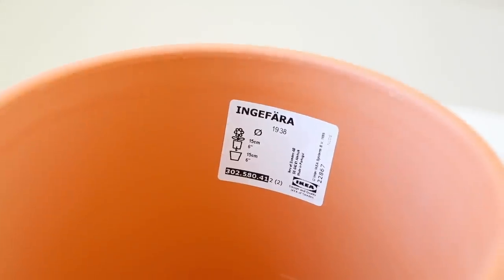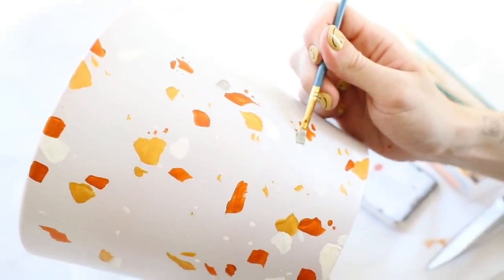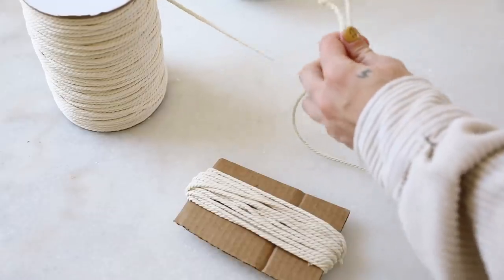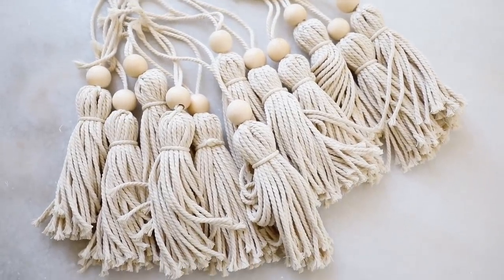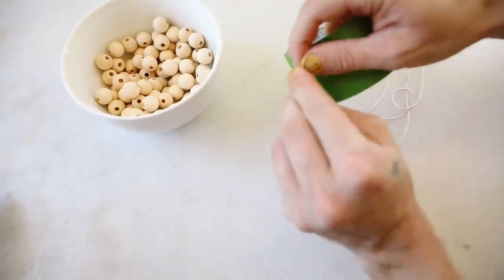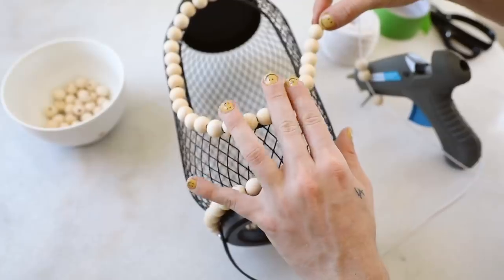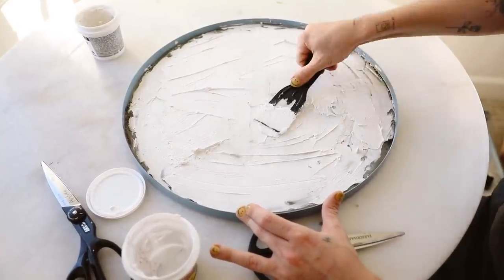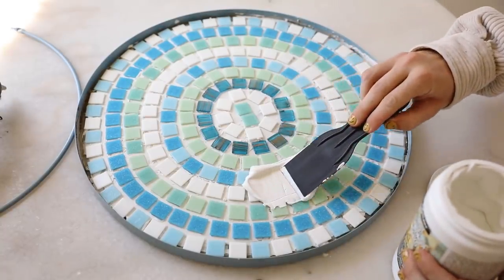DIY OUTDOOR IKEA HACKS ☀️ Affordable DIY Decor + Furniture for Outside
+ Macramé cord
+ Wooden beads
+ Mosaic tiles
+ Tile grout
+ Matte clamshell spray paint